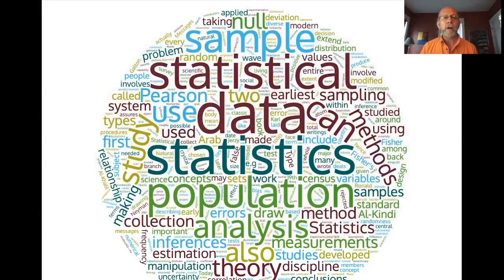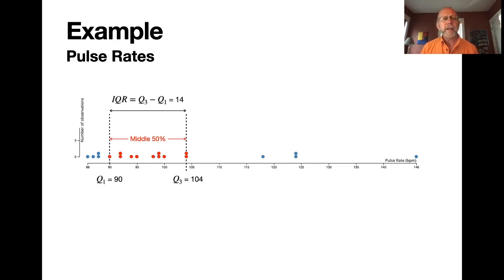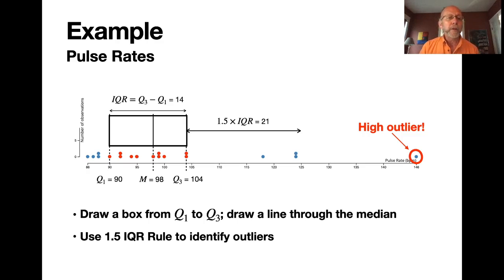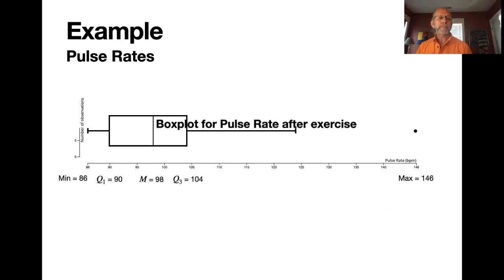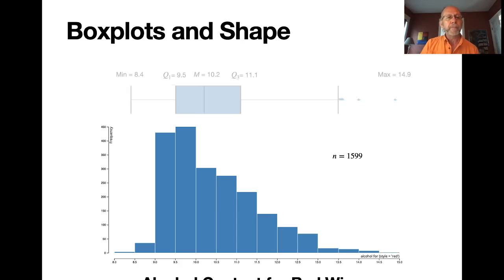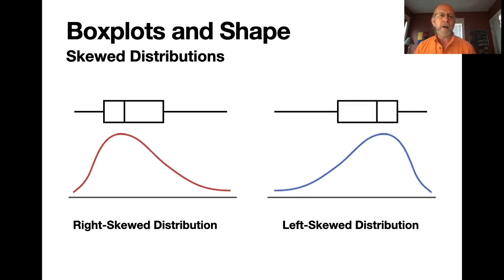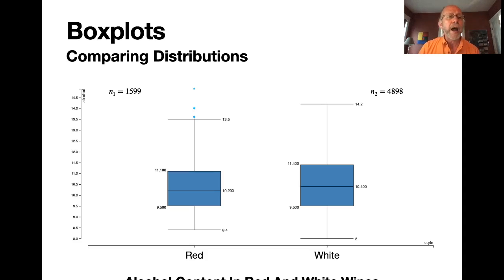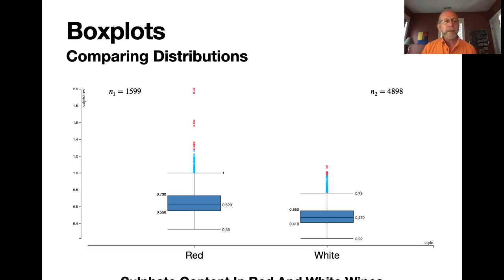Boxplots and the Five-Number Summary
The median and quartiles of a quantitative distribution can be used to build a boxplot and five-number summary for the distribution. These are important tools in descriptive statistics.